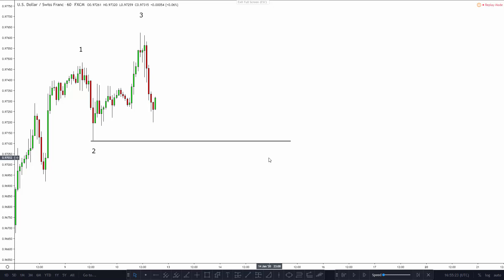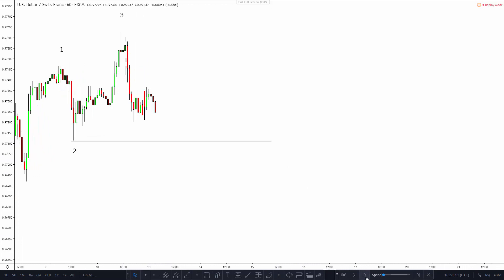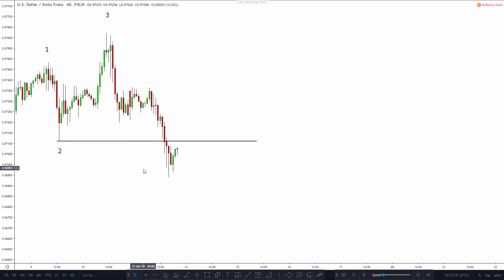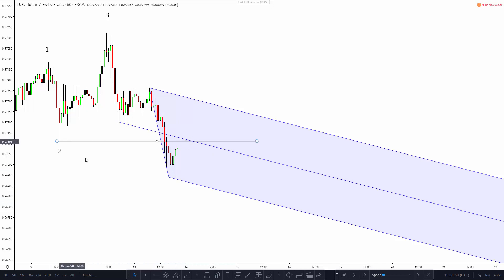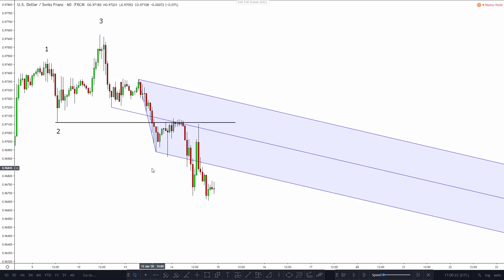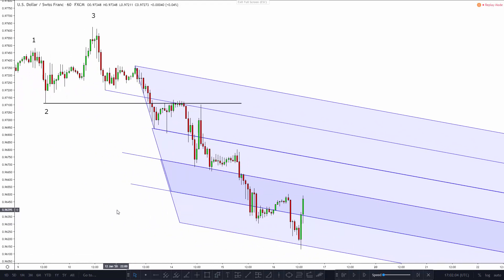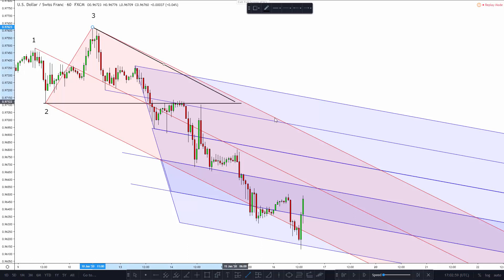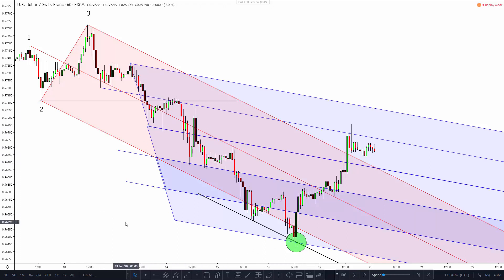Predicting Price Reversals with the Pitchfork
This is a video about the andrews pitchfork.

In this video you will be able to see the insane power of the Andrews pitchfork. Mastering this tool is one of the great challenges and benefits in all technical analysis because you will be able to use Andrews pitchfork trading strategies like the Newtonian trading strategy in the most efficient way possible. The Newtonian strategy can be seen as an Andrews pitchfork course with some extra features like the fundamental principles of physics that allow pitchforks to work in the way they do. Again, getting in the realm of the Andrews pitchfork is like achieving the highest peak of technical analysis.

In this video you will find a portion of technical analysis explained, which is the intersectionality of tools. Whether you swing trade or use technical analysis for day trading, the intersectionality of tools is the icing on the cake. It’s by no means the full picture, but it’s certainly a deal breaker most of the times due to the ease it adds to the final stages of price analysis.

Many amateur traders out there are looking for the secret forex strategy that supposedly only the forex masters possess. That’s the wrong way to look at this. There is no such thing as a secret forex strategy. There are only more sophisticated trading strategies that most of the trade or forex masters use. That’s because they understand that analytical power and tools must be built on solid ground.

A technical analysis tutorial can only be performed by a true trading master or a trading mentor. To achieve such status, a trader must understand all the little details and nuances of the important tools of technical analysis and price action analysis. Beyond all of that, a true trading master must have deep knowledge about domains that are much broader than trading. A good understanding of human behavior, economics, mathematics, statistics, physics and behavioral psychology is paramount for any trading mentor.

The Newtonian trading strategy is the most profitable day trading strategy, or at least one of the most profitable day trading strategies among the fractal flow, the market maker, and the upcoming price action trading strategy.
In the realm of advanced trading strategies, there are a few constant ideas that run across of all of the other peripheral ideas. This notion of building a strategy from the ground up using the first principles of physics and science is what truly allows the creation of an advanced price action course or an advanced technical analysis course, which actually goes much further than mere technical analysis.

A professional trading course, as it was previously alluded, can only be manufactured by a professional forex trader or any other pro trader. The motives for this are simple and yet not self-evident since people underestimate the complexity of trading. The best trading courses englobe a wide variety of subjects that shape and shift the life of a truly committed trader. Successful trading is not only about finding the best forex strategy ever produce, but it is also about absorbing the trading and life lessons of the best forex traders in the world, which have a very specific and laser accurate apprehension of the peculiarities of this enormously complex profession.